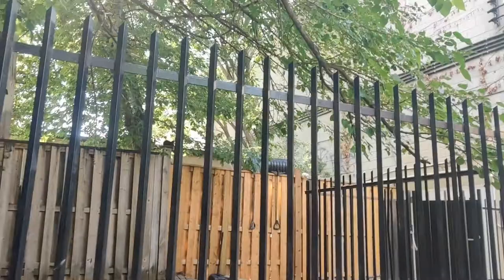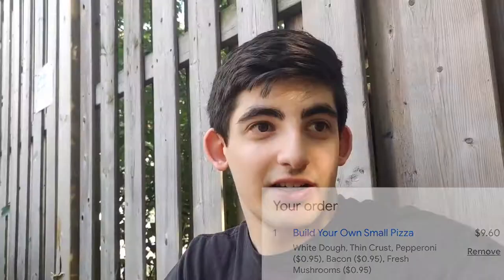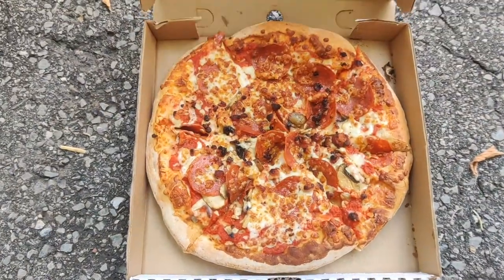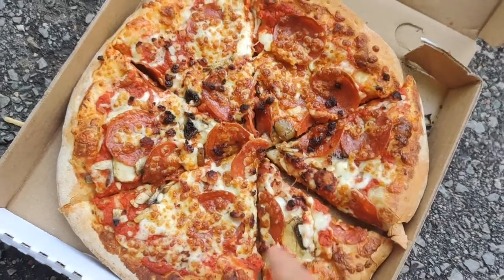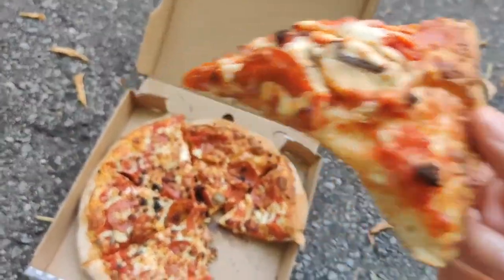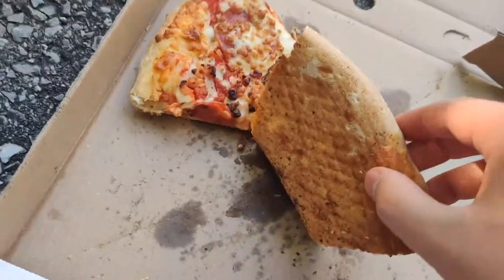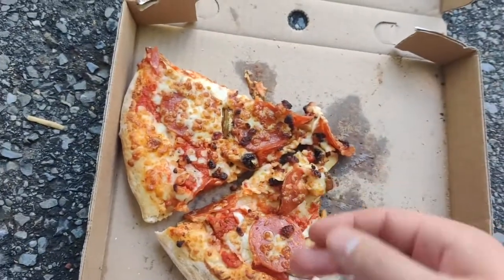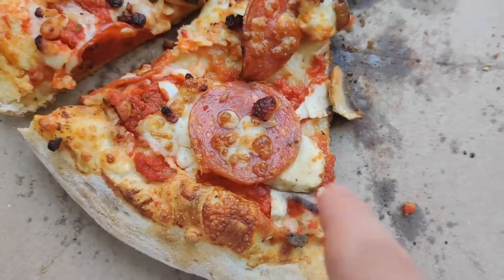Enzo Reacts Pizza Review - Wing Machine (Toronto, ON)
We are moving on with the Toronto pizza review series. In this series, Enzo (and some special guests occasionally) will be reviewing every single pizza establishment in Toronto, Ontario. Toronto needs no introduction, it is the largest city in Canada by population, and remains a top tourist destination with high praise worldwide. We will be reviewing pizza chains, independent slice shops, grocery stores, convenience stores, restaurant chains, independent restaurants, and food trucks throughout the city. There are many factors to consider including the cheese, crust, sauce, flavour, smell, quality, and more! Every review is unbiased and solely based on the pizza itself. In this series, we will be reviewing Canadian pizza (if possible) on regular crust, which consists of mozzarella cheese, tomato sauce, bacon (crumble or strips), pepperoni, and mushrooms. In order to discover the best pizza in Toronto, join Enzo Reacts on this journey.

In this video, I am taking a look at another Ontario-based chain (especially around the Greater Toronto Area), Wing Machine, which is actually owned by the more well-known Gino's Pizza but offers lower prices.

Review score: 2/10

Wing Machine
443 Parliament St, Toronto, ON M4X 1P2